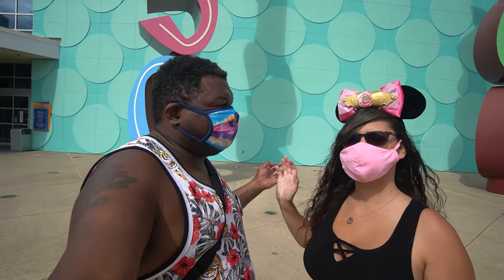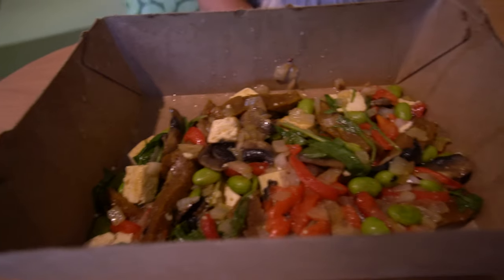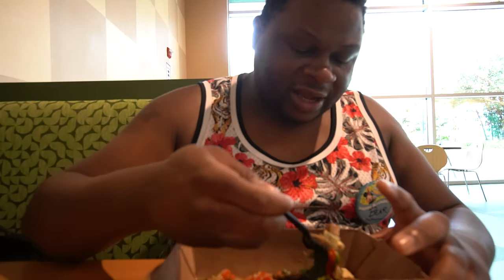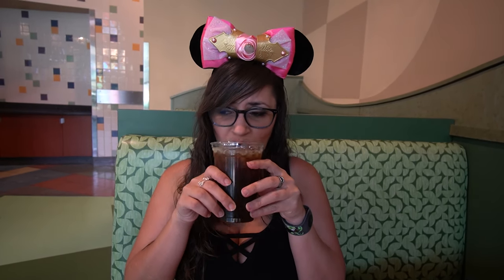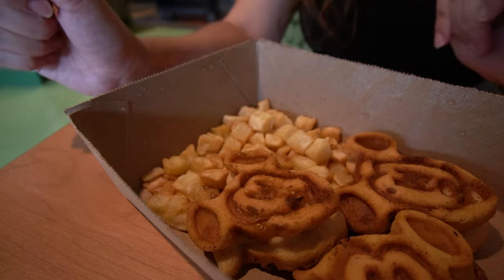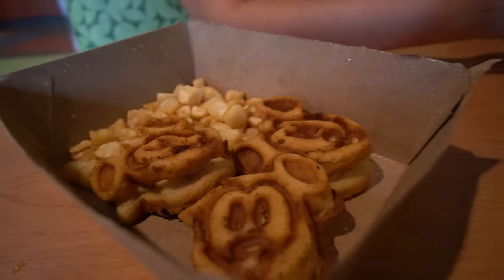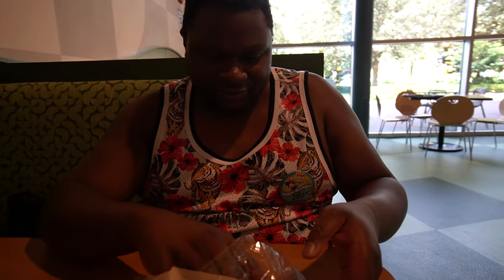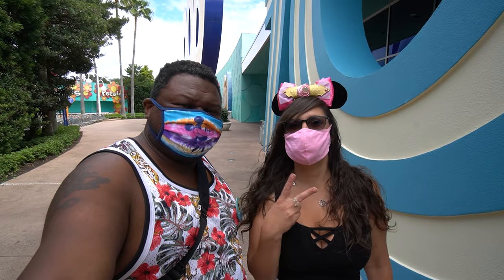Everything Pop Breakfast | Vegan & non-vegan food review | Disney's Pop Century Resort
We went to to Walt Disney World for vegan and non-vegan food for quick service. If you're staying at Pop Century and need to grab a bite, Everything Pop has an excellent system and excellent service to help you out.
We got:
00:57 Chipotle Seitan and Vegetable Sauté - Tofu with chipotle seitan, Edamame Beans, Arugula, Onions, Roasted Peppers and Mushrooms $8.59
03:56 Canella Peach Bellini $10
05:16 Cold Brew Joffrey’s Coffee® - Shakin' Jamaican $3.79
07:11 Plant-based Mickey-shaped Waffles with breakfast potatoes $9.99
11:03 Bacon, Egg, and Cheese Bagel Sandwich $6.79

12:14 Overall Thoughts

Videos mentioned:
01:13 Landscape of Flavors Lunch
08:00 Chef Mickey's Breakfast